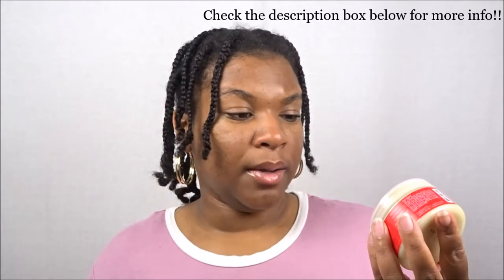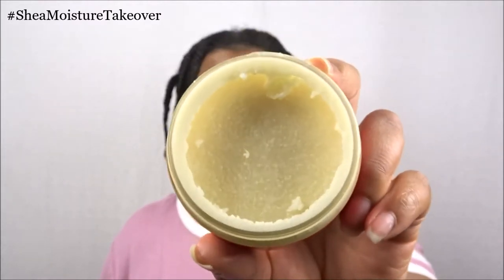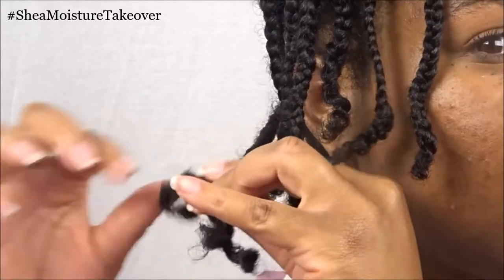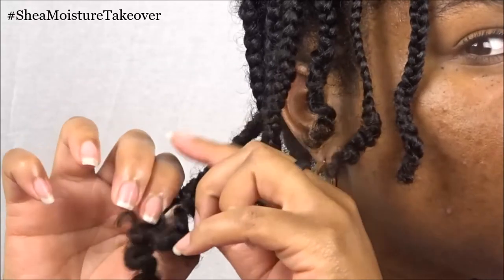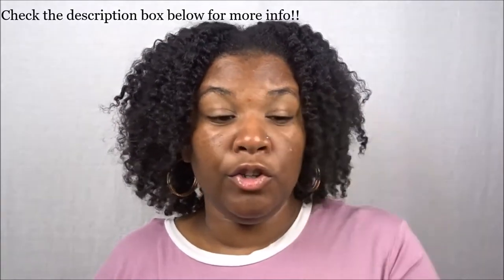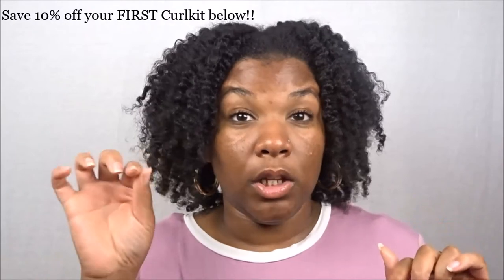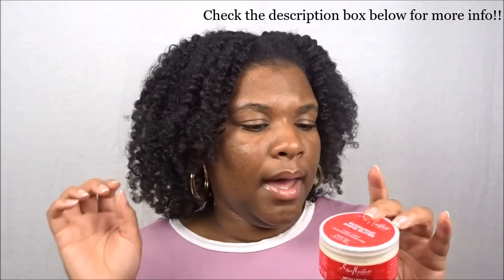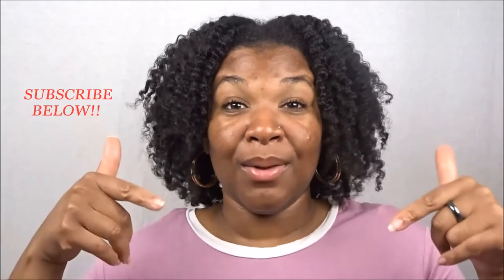April 2018 Curlkit SNEAK PEEK!!!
Welcome to the SNEAK PEEK for the April 2018 Curlkit! Next month's takeover will feature SHEA MOISTURE'S Red Palm Oil & Cocoa Butter Collection.

I'll be sharing with you my FIRST IMPRESSIONS of using the "Reshaping Shine Butter" from the collection.

Thank you for all of your continual love and support Queens and I'll see you in my next upload!!

PRODUCT SHOWN:

Shea Moisture Reshaping Shine Butter

Influenster: Queen Esther S.